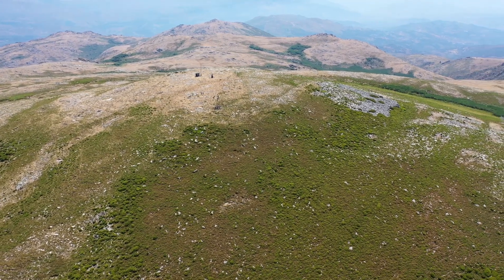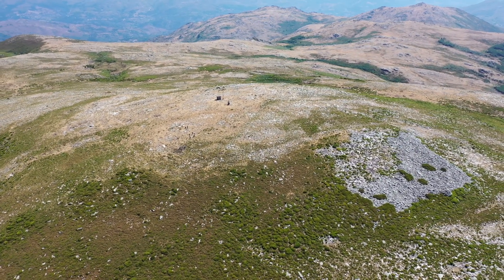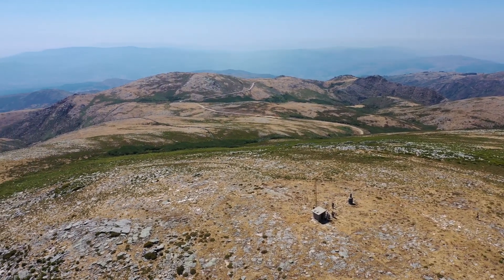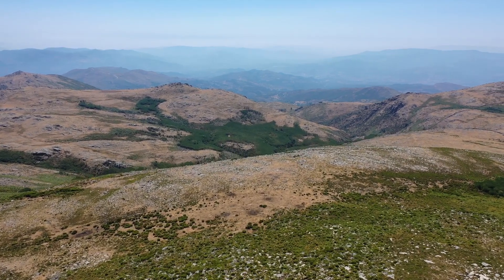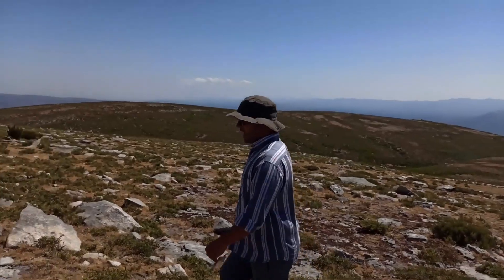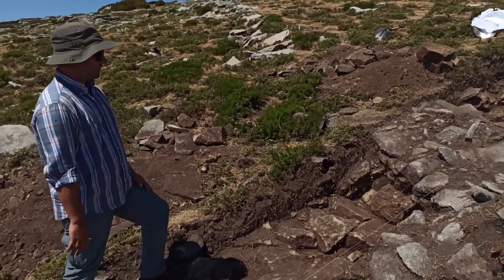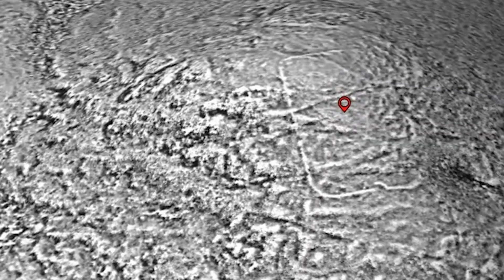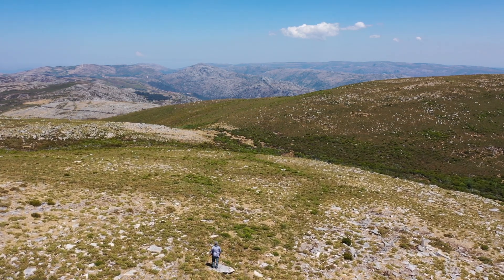Exploring the Alto da Pedrada Roman camp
Alto da Pedrada is a temporary camp of the Roman army located in the Gerês/Xurés mountain range, in the municipality of Arcos de Valdevez (North of Portugal). In this video, the director of the archaeological intervention, João Fonte, explains the site.

The camp is being excavated through the European Finisterrae project funded by the European Commission through a Marie Skłodowska-Curie individual grant led by João Fonte (University of Exeter).

Editor: Manuel Gago.
Photography: José Manuel Costa-García.
Narrator: João Fonte